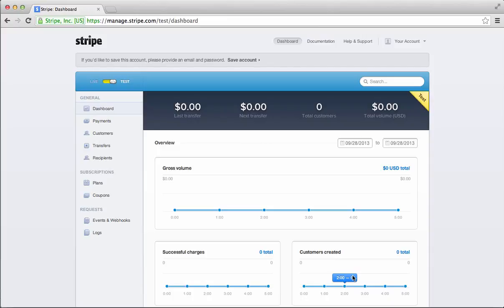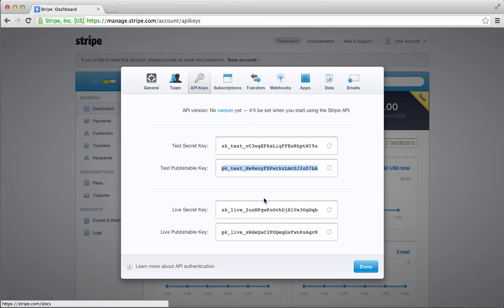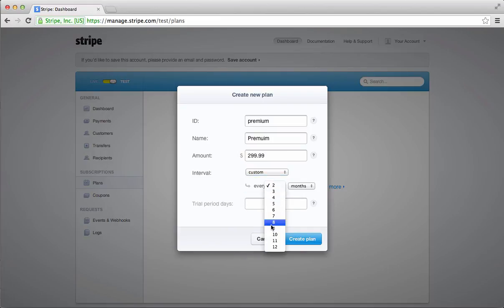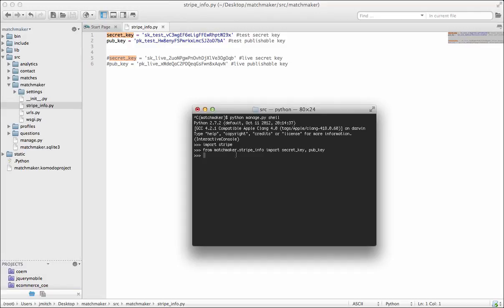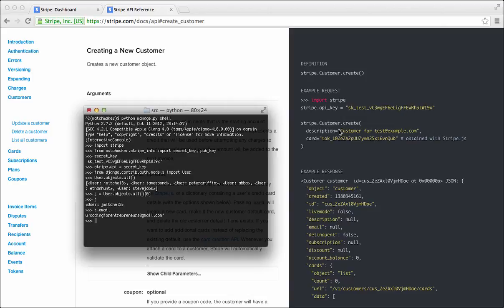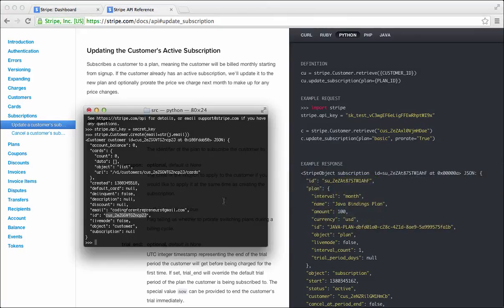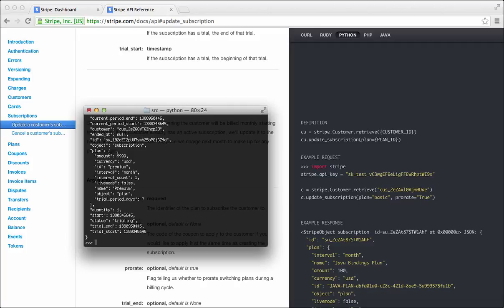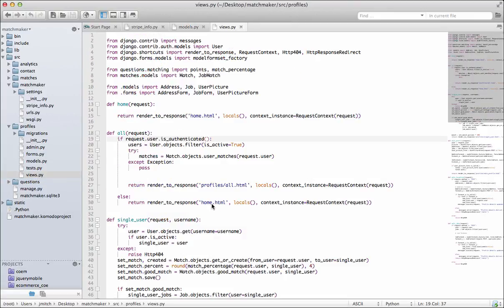0328 Stripe Subscriptions